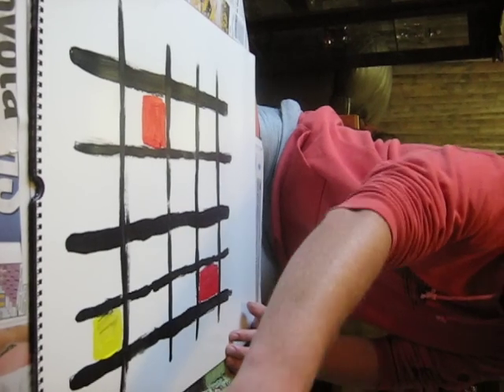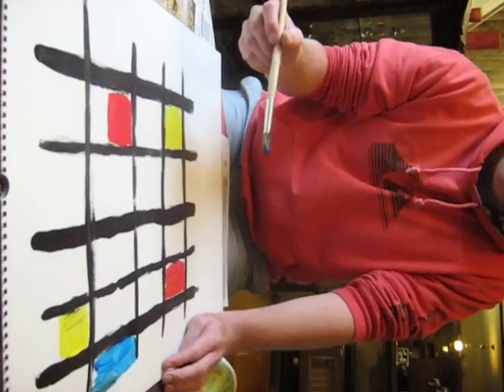How to Paint Like Piet Mondrian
This video is a tutorial of how to paint artwork like Piet Mondrian